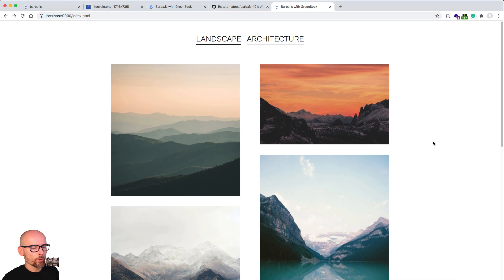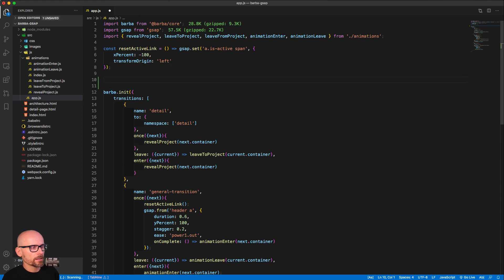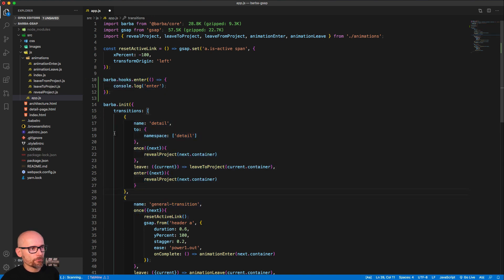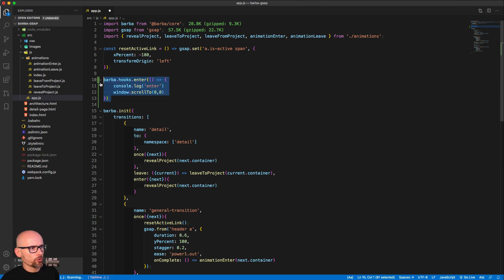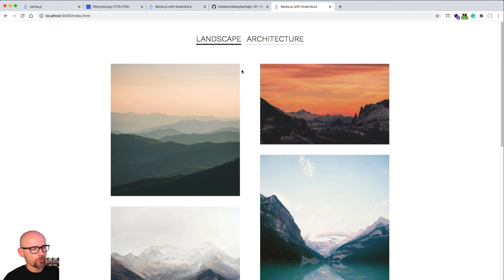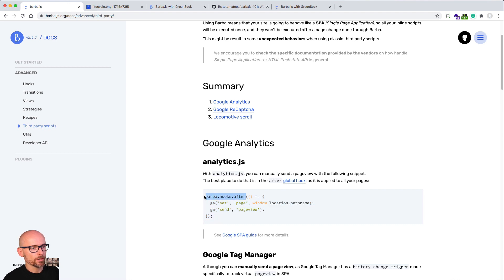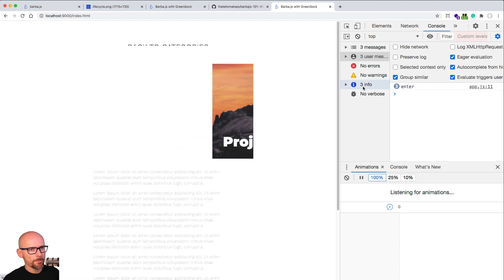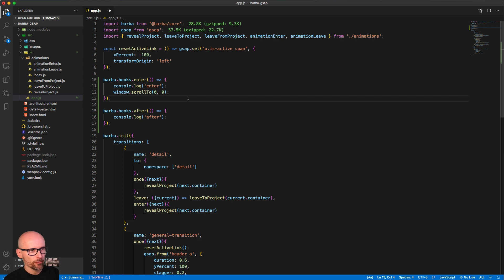Barba.js with GSAP - 15. Global Hooks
Learn how to scroll to the top of the new page after page transition.

Related Courses